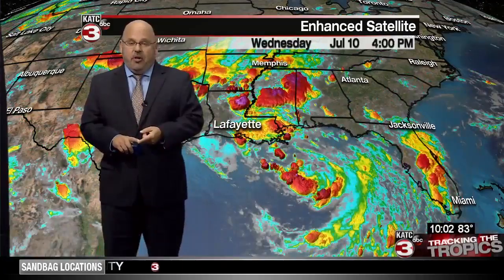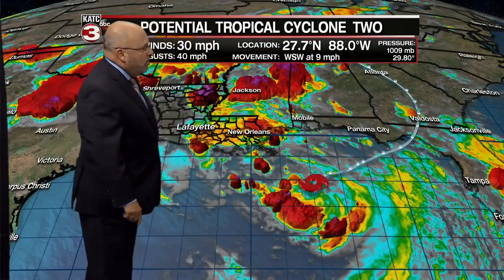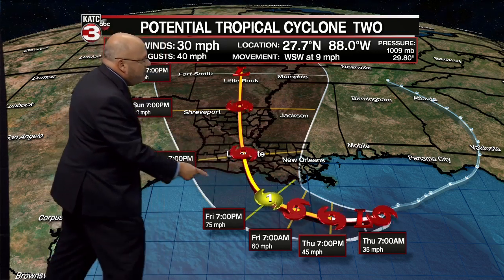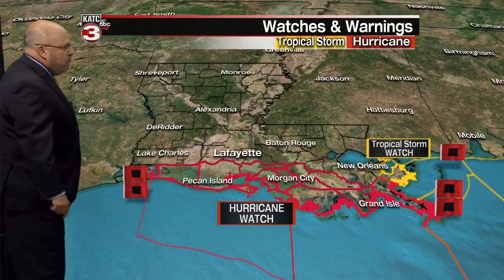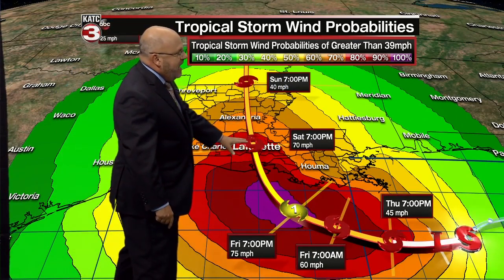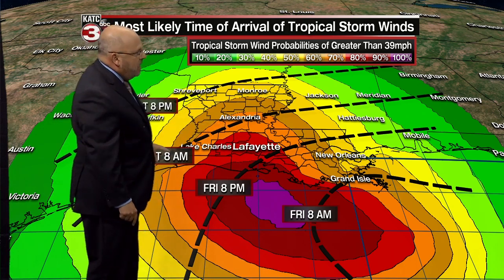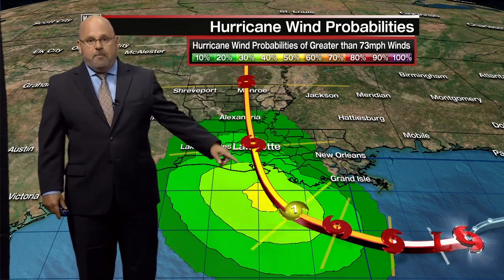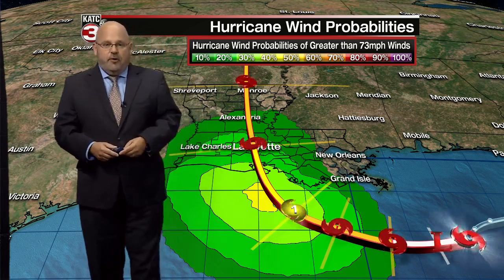Rob's weather forecast part 1 7-10-19 10pm